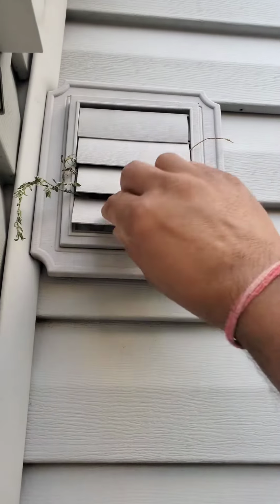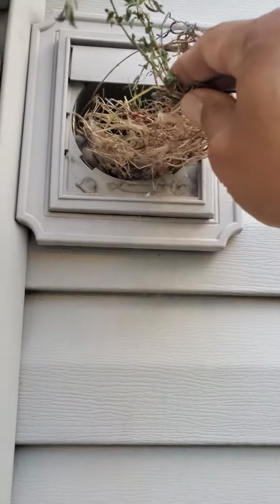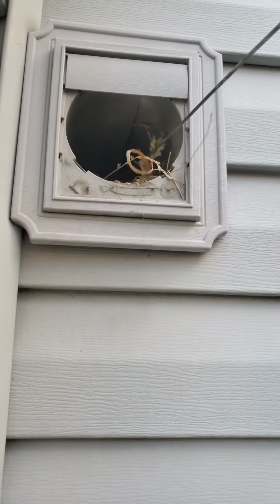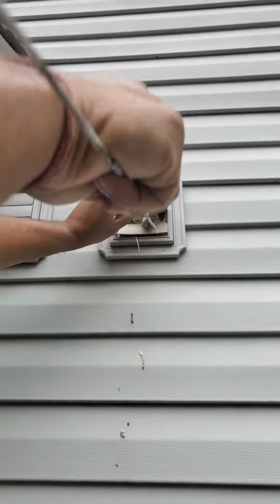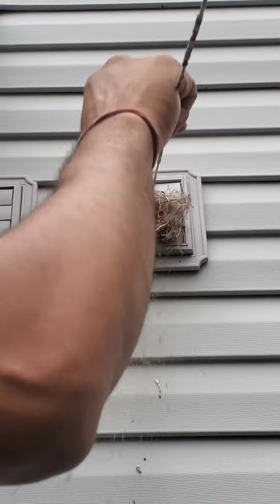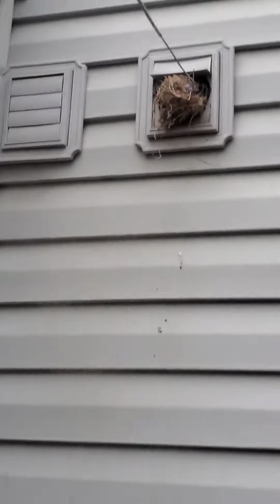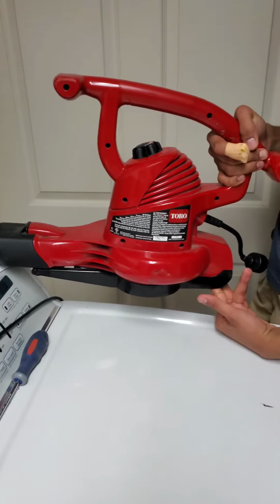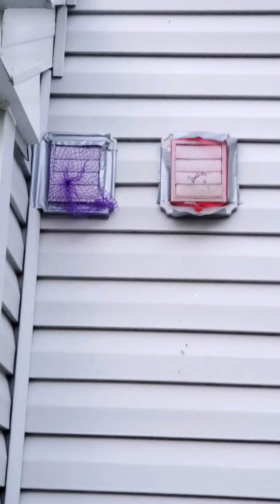Dryer Vent!!!! 😰Cleaned after infinity😱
Musician: ASHUTOSH